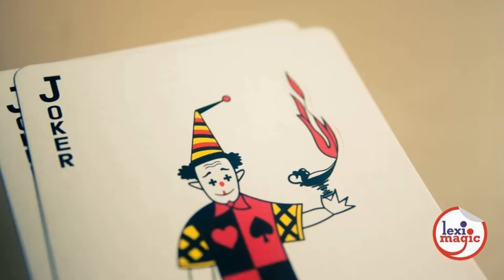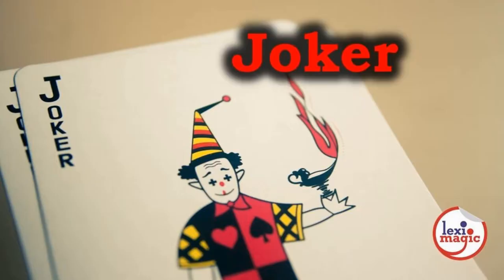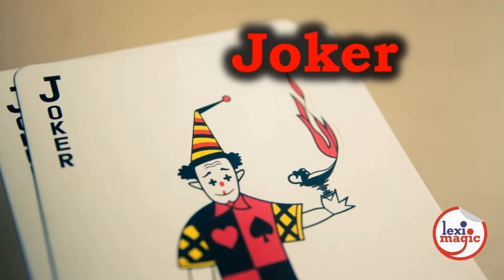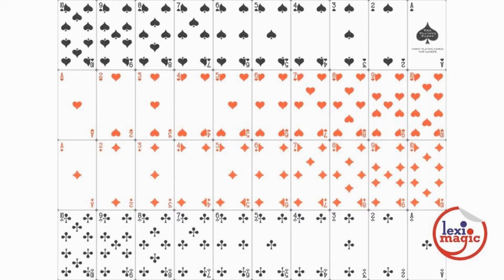Playing Cards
Review the vocabulary of associated with the modern day 52 playing card deck.

Words Reviewed:
club, diamond, heart, spade, ace, jack, queen, king, joker, pips.